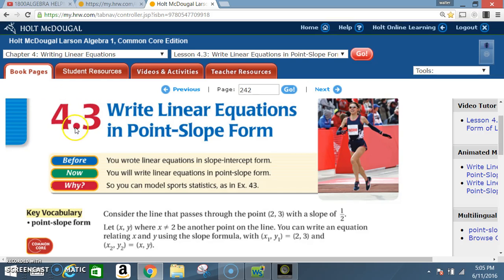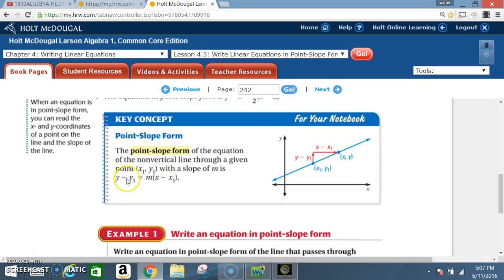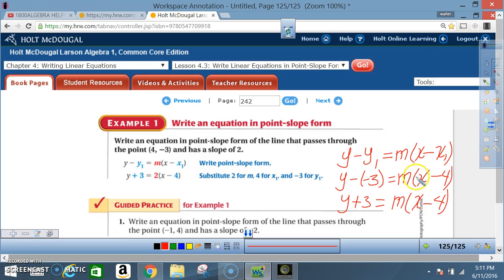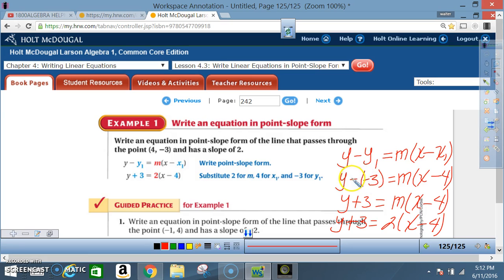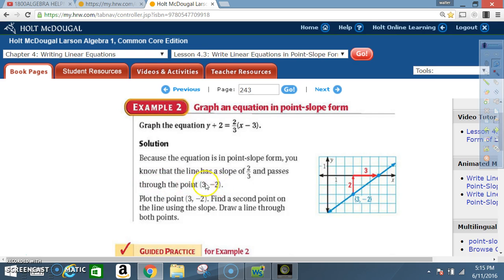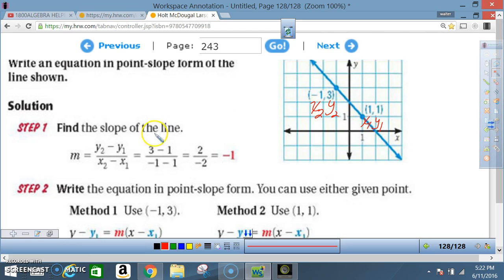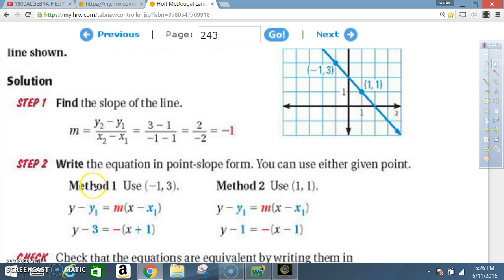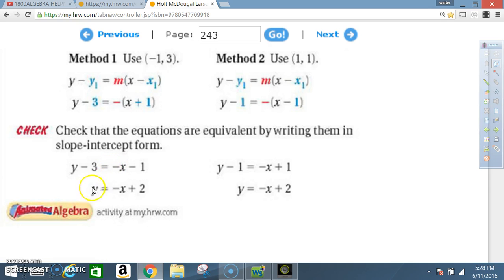4 3 PART1 WRITE LINEAR EQUATIONS IN POINT SLOPE FORM EXAMPLES 1,2,3